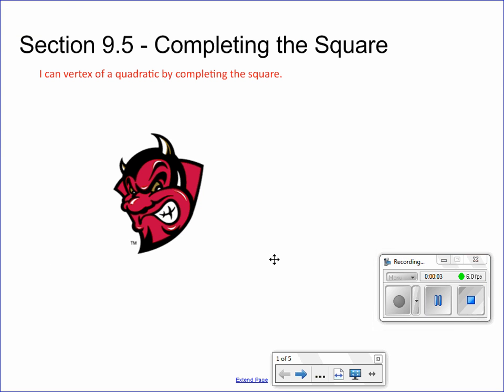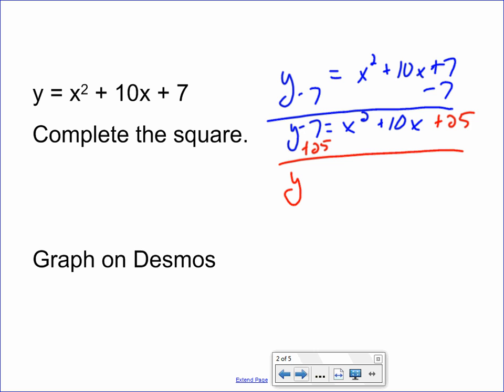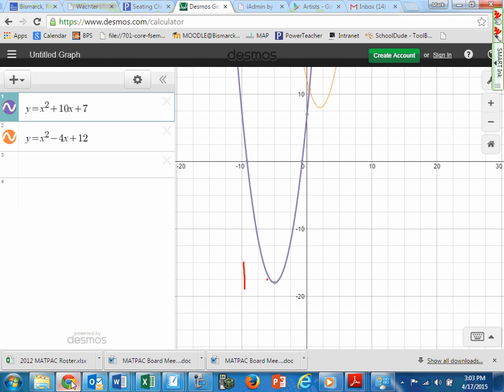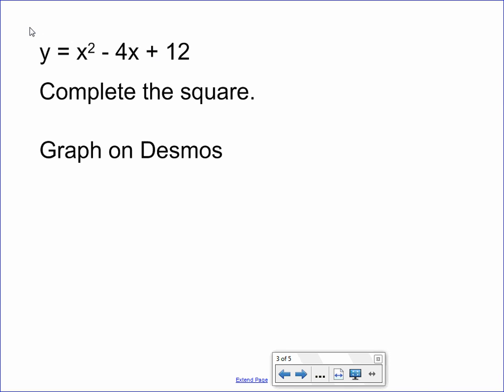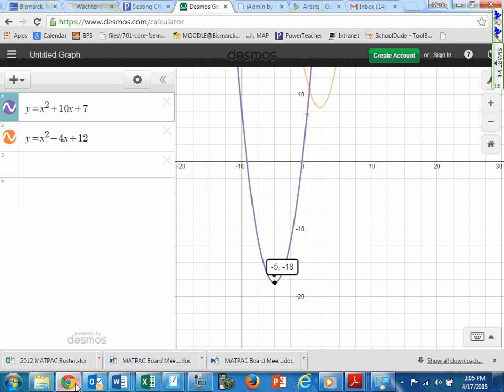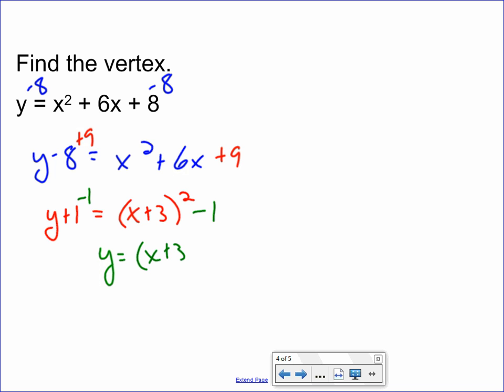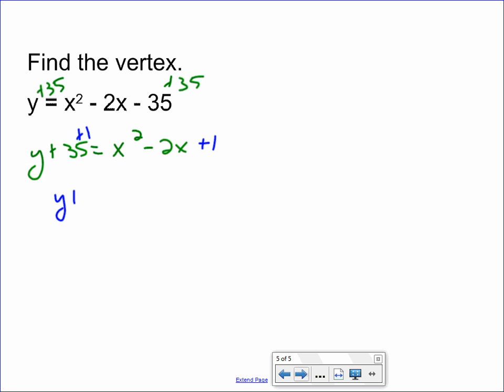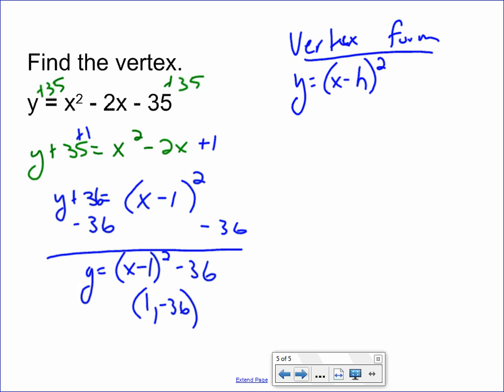Section 9 5 Day 2